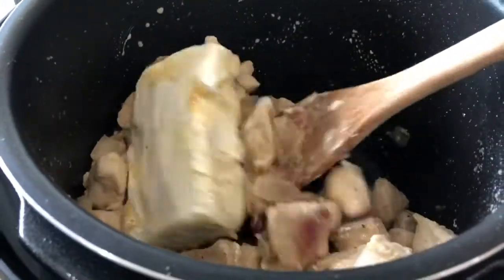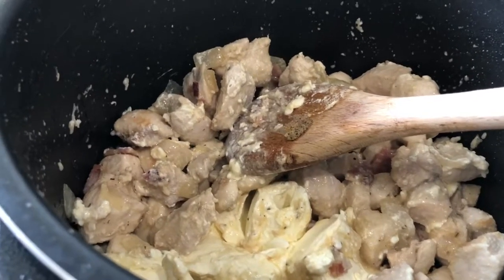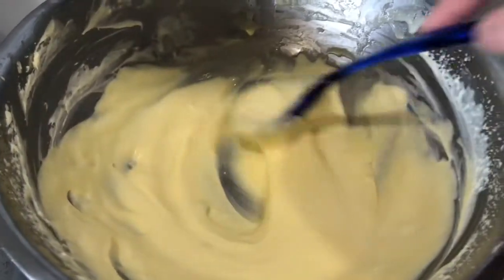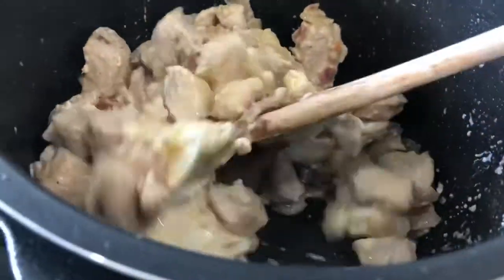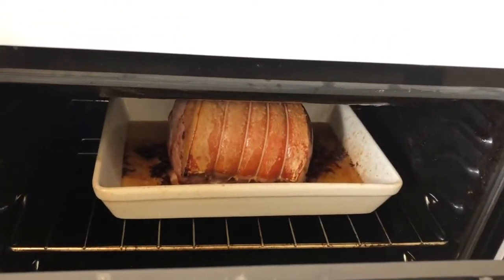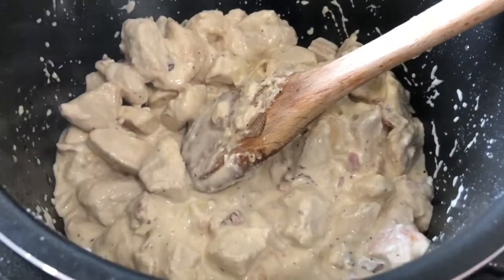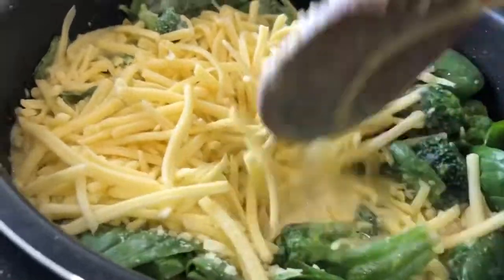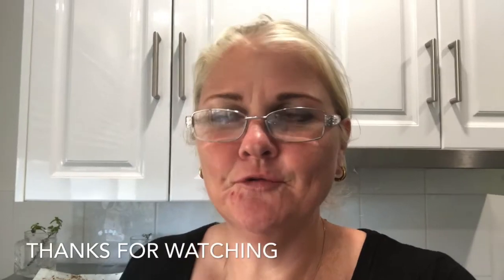Chicken Carbonara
Chicken Carbonara recipe serves 6
1200 grams diced chicken breast Browned
2 Brown onions diced
4 rashes cooked bacon (Optional) diced
2 tbs ground or crushed garlic
250 grams Philadelphia cheese
250 grams grated cheese (cheddar)
baby spinach
500 gram bag frozen Broccoli
200 ml cream
2 egg yolks
100 grams butter
3 cups chicken stock
1/2 pack of your choice of pasta shells or spirals recommended